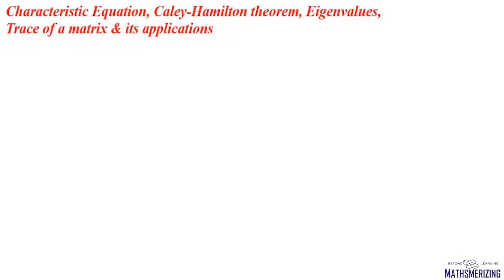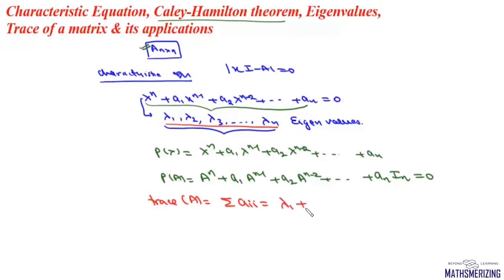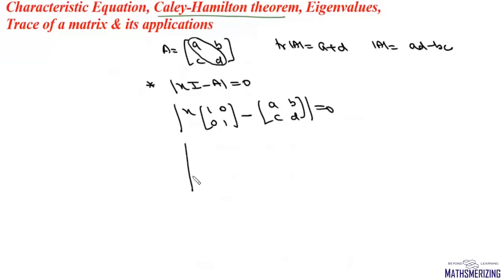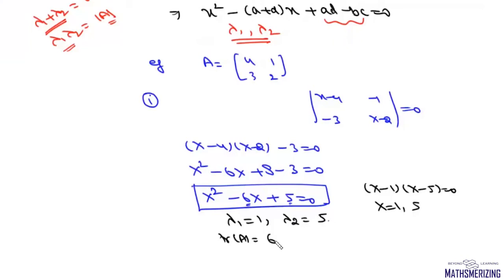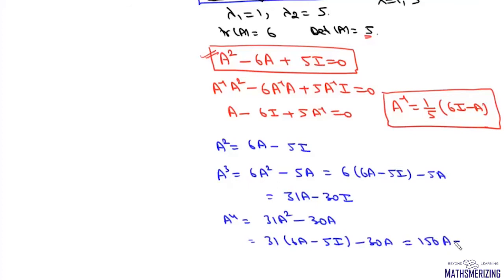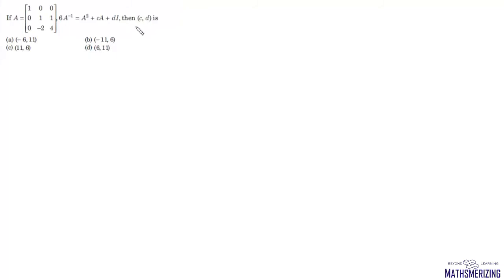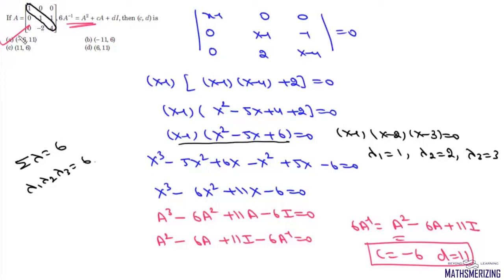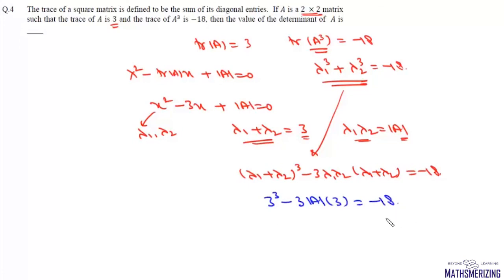Matrices & Determinants: Characteristic equation, Caley-Hamilton theorem, Eigenvalues & applications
Matrices & Determinants: Characteristic equation, Caley-Hamilton theorem, Eigenvalues, trace, determinants & applications

SE1: Establish relation between characteristic equation and trace and determinant of 2x2 matrix

SE2: Find characteristic equation, eigenvalues of A=[4,1; 3,2] ? Find A^-1, A^3 and A^4?

SE3:  If l1, l2 and l3 are eigenvalues of the matrix such that l1+l2+l3=2^1/2+1, then set of possible values of t is?

SE4: If A is a 2x2 matrix such that trace(A)=det(A)=3, then what is the trace of A^-1?

SE5: If A is a 3X3 matrix A= [ 1,0,0; 0,1,1; 0,-2,4] , 6A^-1=A^2+cA+dI, then (c,d) is? Find trace of A^3?

SE6: JEE Advanced 2020: If A is a 2x2 matrix such that trace of A is 3 and trace of A^3 is -18, then find the value of determinant of A?

🎯 Start your JEE Advanced Maths journey